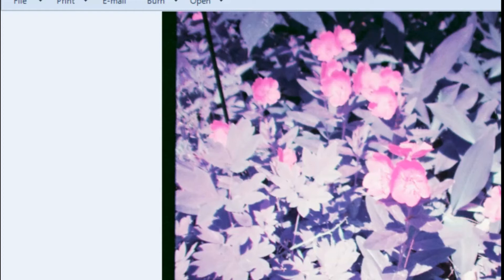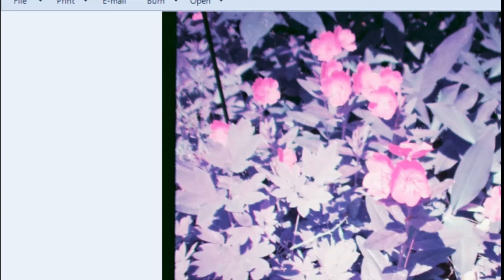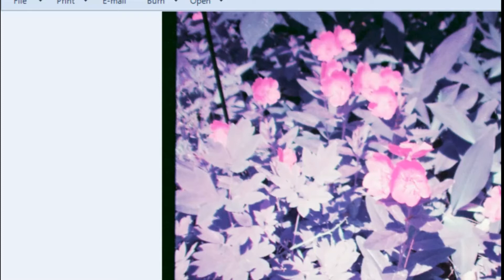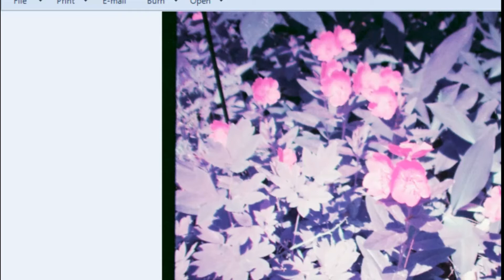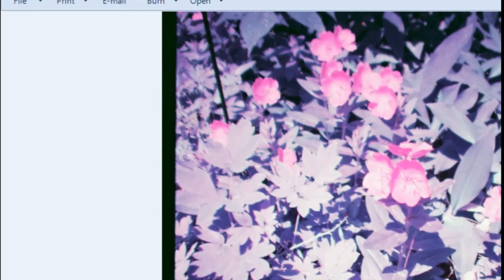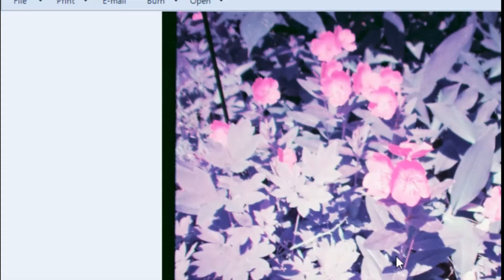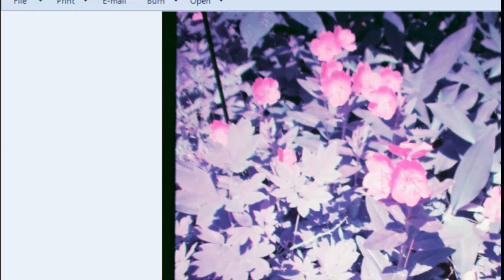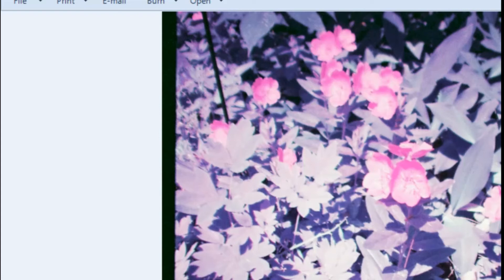Lomochrome Purple 01